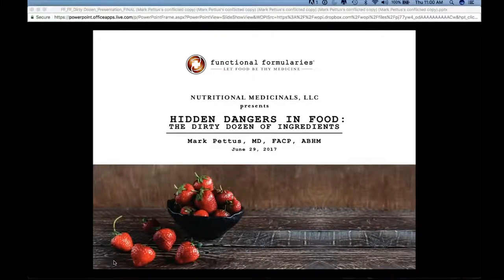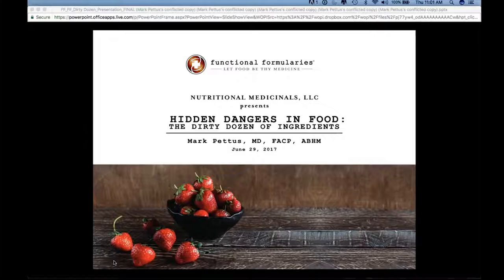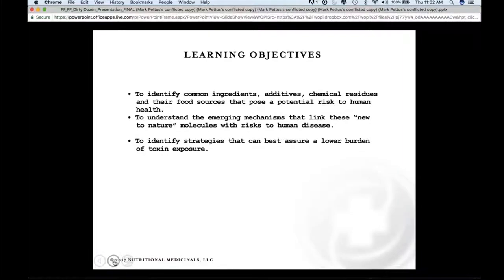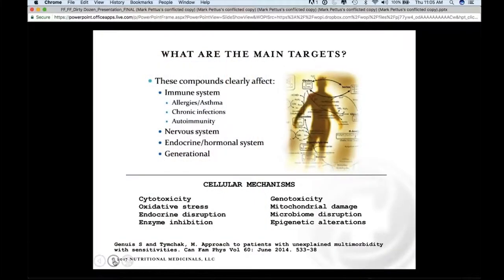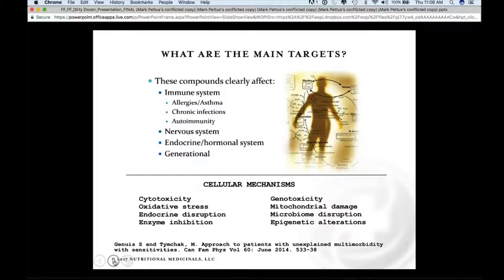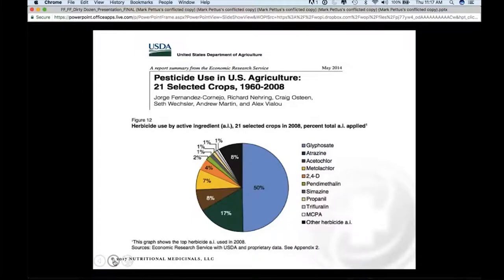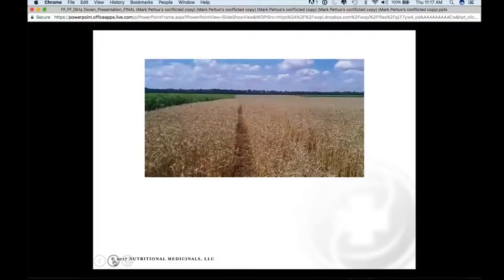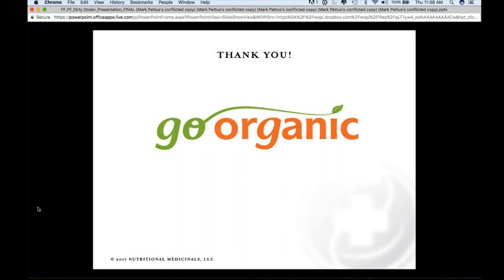Hidden Dangers in Food The Dirty Dozen of Ingredients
Some ingredients and environmental/agro chemicals carry a significant risk with even modest exposures. Pesticides such as Parquat, herbicides such as glyphosate, plasticizers, and foods rich in fructose, heavily refined seed oils, or preservatives are all potentially damaging to various aspects of human health.  This discussion identifies the worst foods as identified by either chemical content or specific macronutrient attributes (i.e. type of sugar) and offers guidance for both their elimination and replacement.

Presented by: Dr. Mark Pettus is a triple-board certified Internist, Nephrologist, and Integrative Medicine physician practicing for over 25 years. He serves as the Medical Director for Functional Formularies, manufacturer of the World’s only organic, whole-food, enteral formulas for critically ill patients.